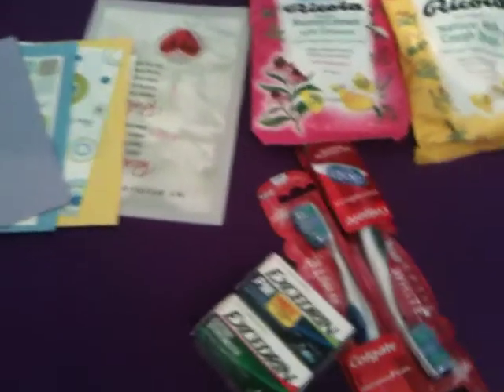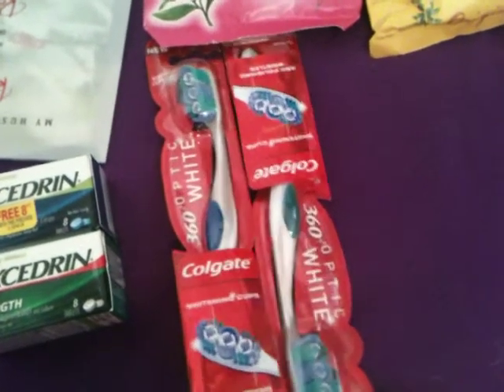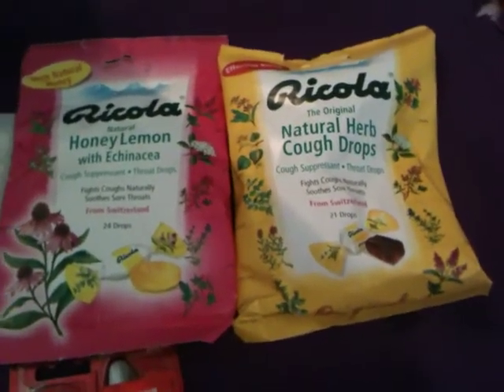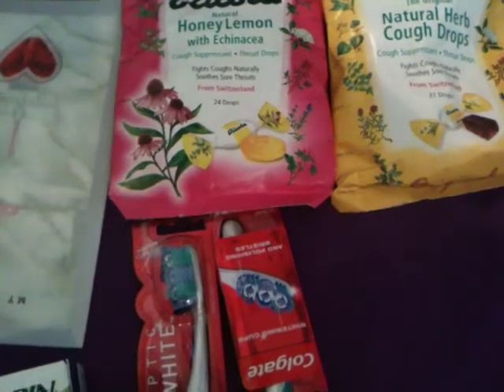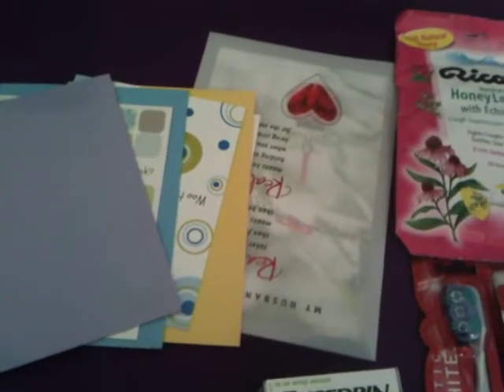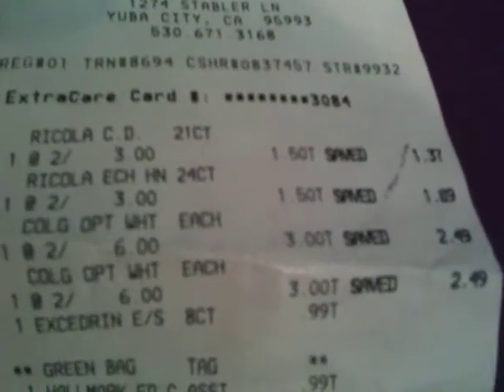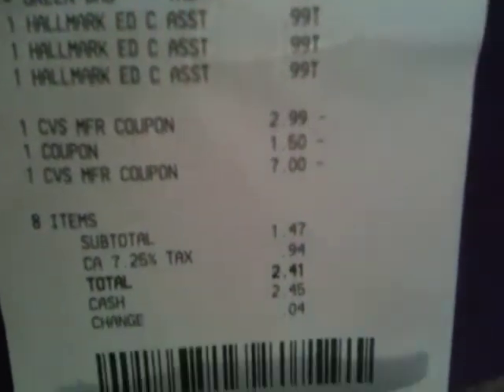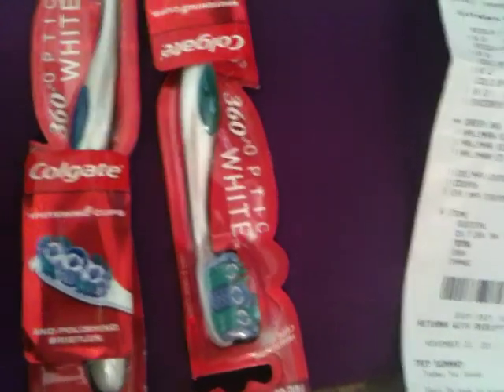couponing at cvs